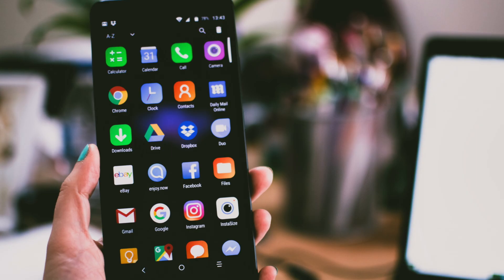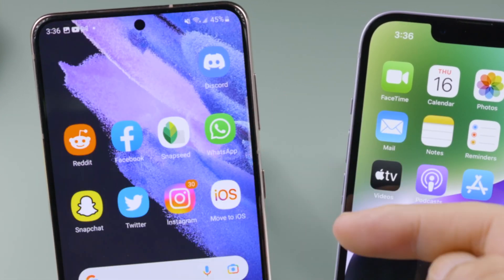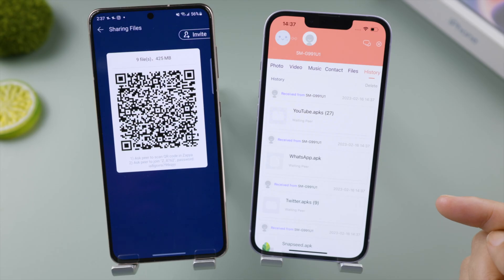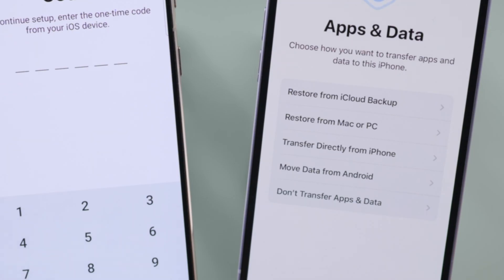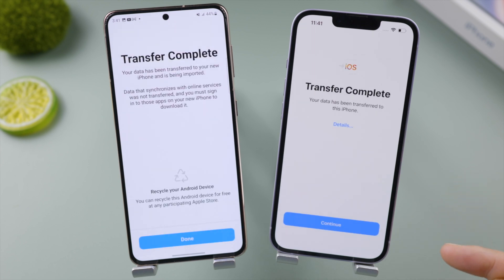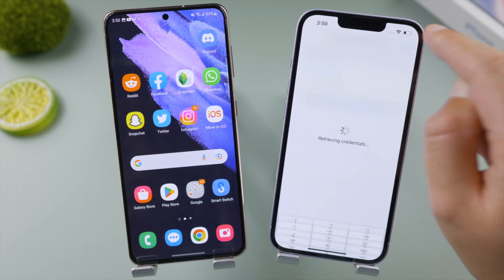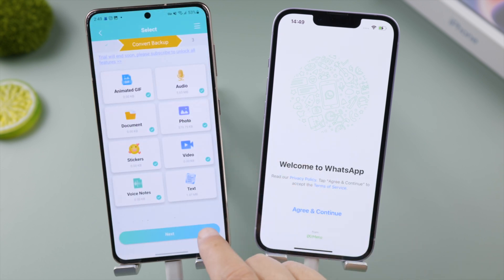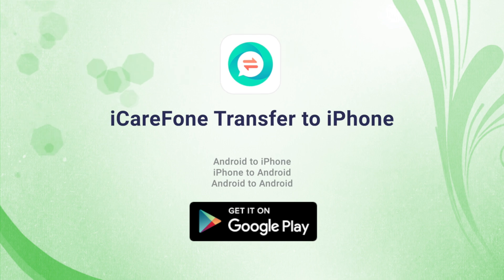How to Transfer Apps from Android to iPhone 2025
Want to move apps from Android to iPhone? Here’s 2 simple ways for you.

Chapters:
0:00 Intro & Preview
0:26 Use Move to iOS App
2:23 Transfer WhatsApp Chats without Reset